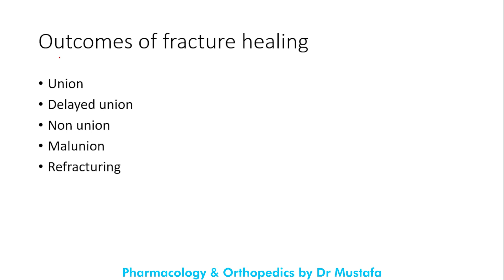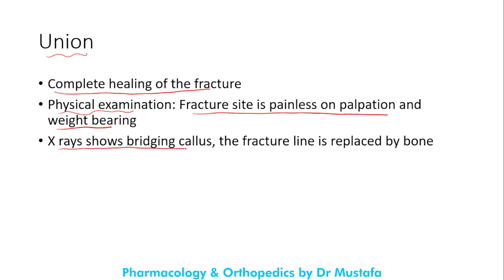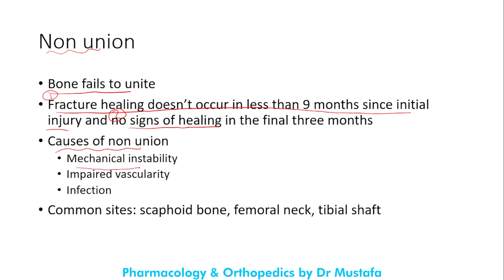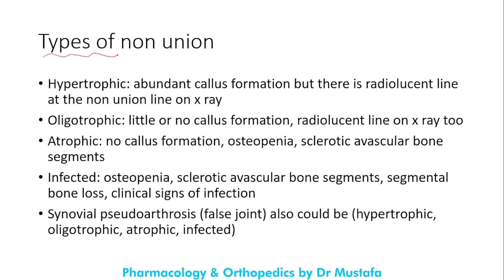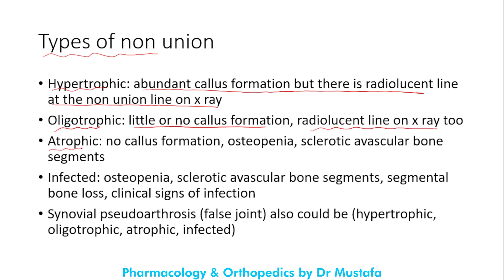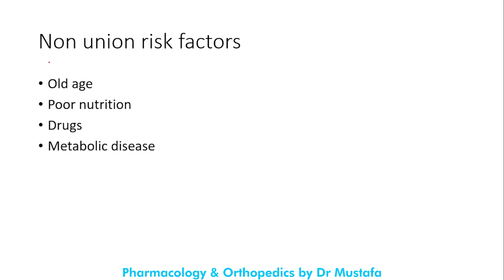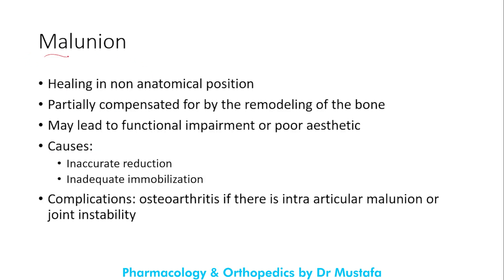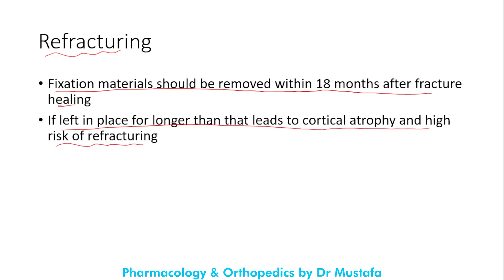Fracture Healing Outcomes: Union, Delayed Union, Non Union, Malunion, Refracturing All Explained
The human body has an incredible ability to heal itself, and this is particularly evident when it comes to bone fractures. However, not all fractures heal in the same way, and there are a number of different outcomes that can occur. In this video, we'll be discussing the different types of fracture healing outcomes, including union, delayed union, non-union, malunion, and refracturing.

* Left picture on thumbnail credit: Judgefloro, CC0, via Wikimedia Commons

Video Chapters
0:00 Introduction
0:34 Fracture healing outcomes
1:23 Union
1:51 Delayed Union
2:10 Non Union
3:28 Types of non Union
5:35 Risk factors for non Union
6:26 Malunion
7:07 Refracturing